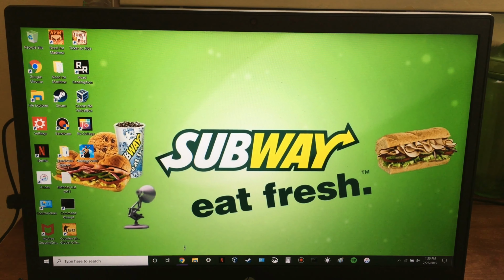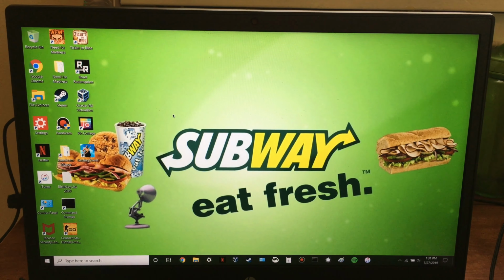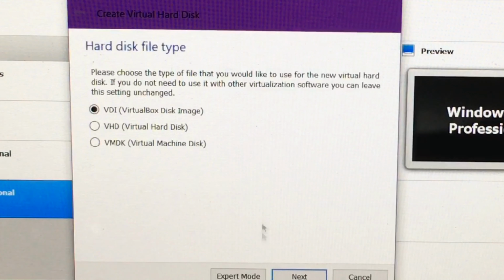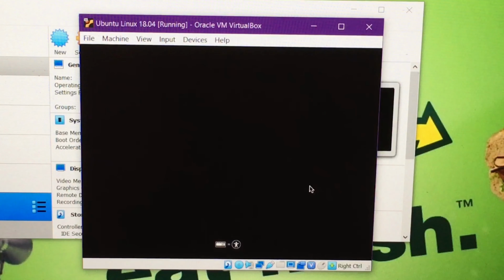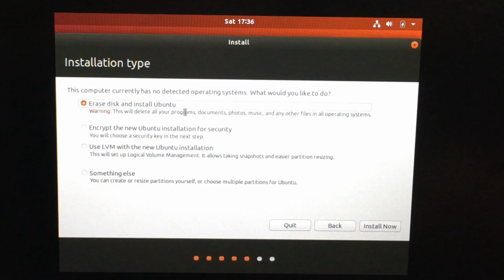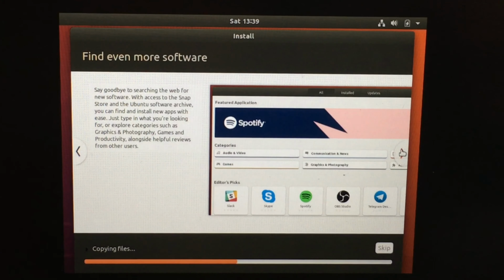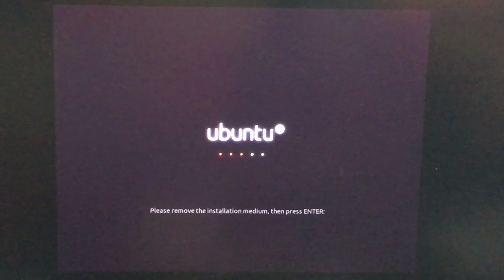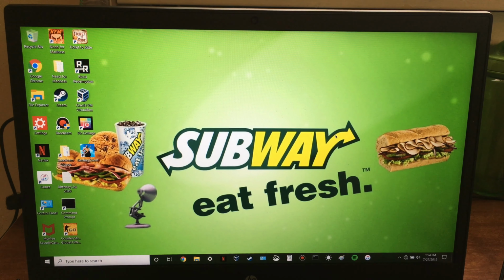How to Install Ubuntu in VirtualBox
This tutorial shows you how to install the latest version of Ubuntu Linux in VirtualBox.

VirtualBox -
Ubuntu disk image -